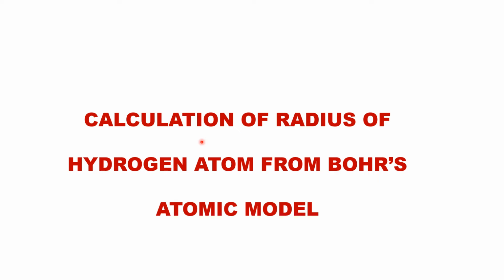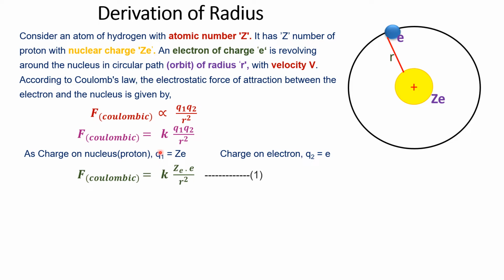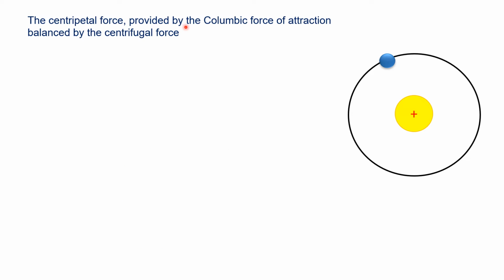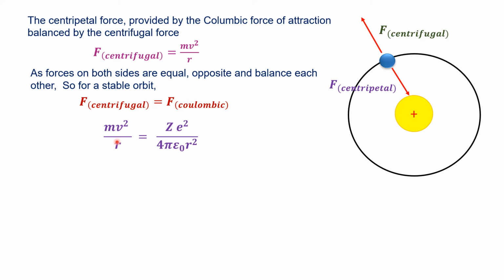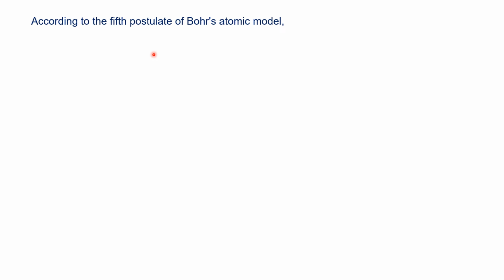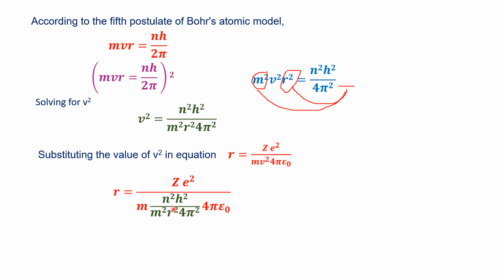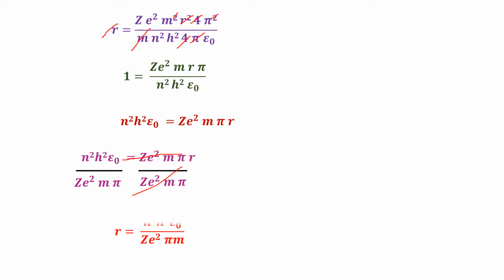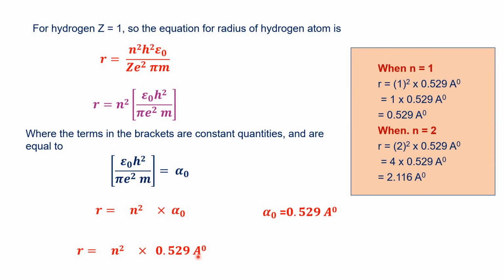calculation of radius using Bohr model,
the video is about derivation of radius of hydrogen atom, using Bohr's atomic model